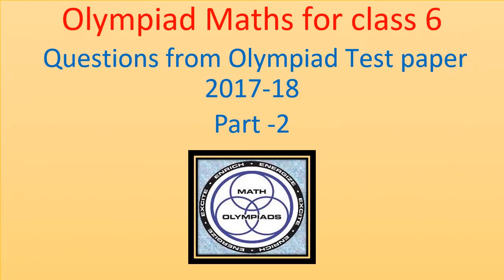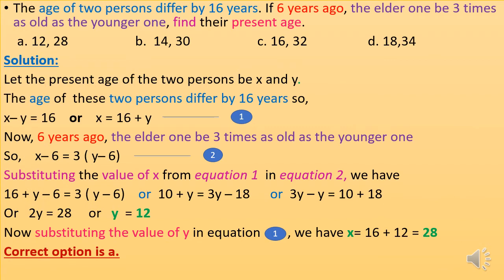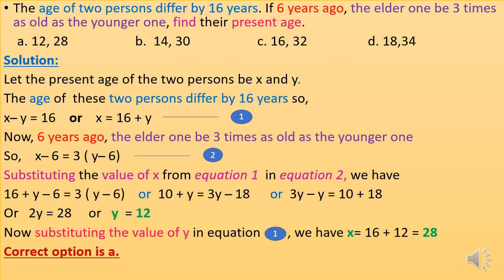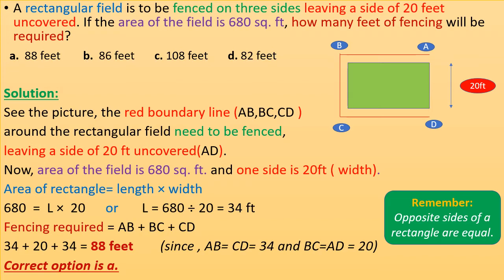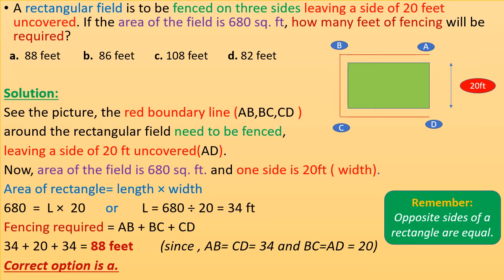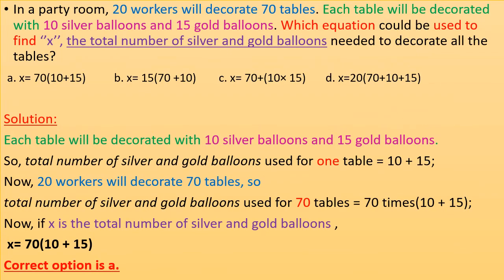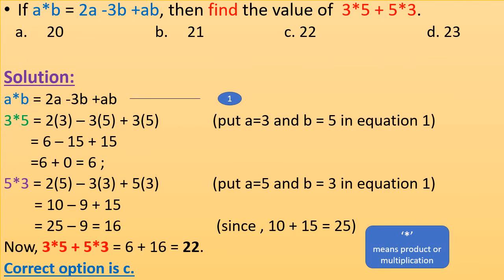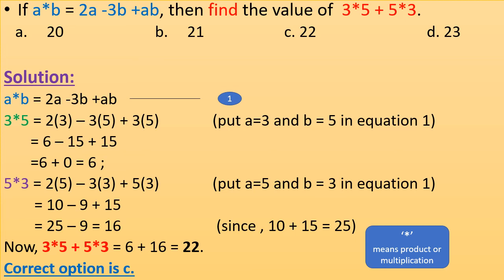Solved Olympiad Maths test paper for class 6 -part2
Word problems from olympiad test paper 2017